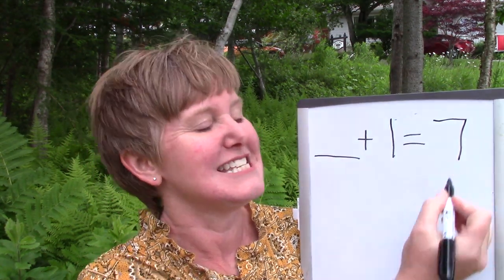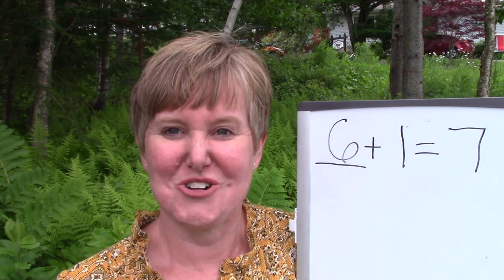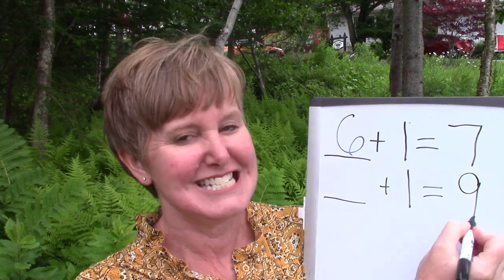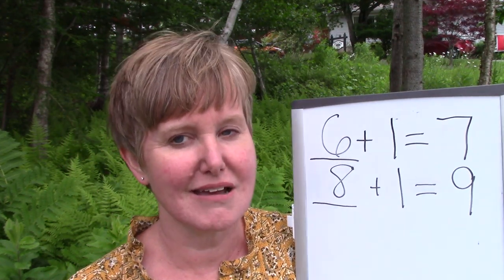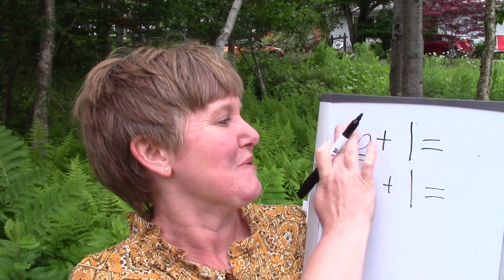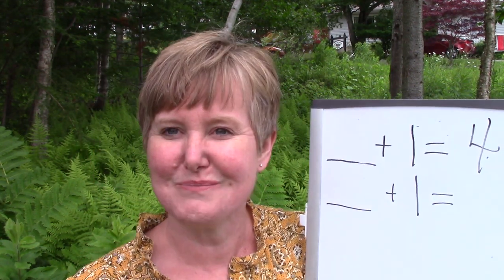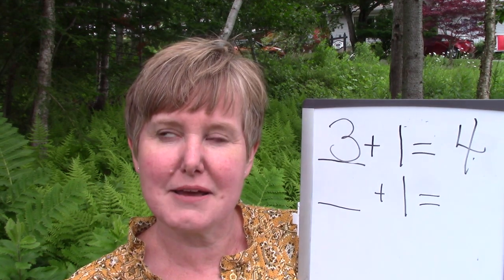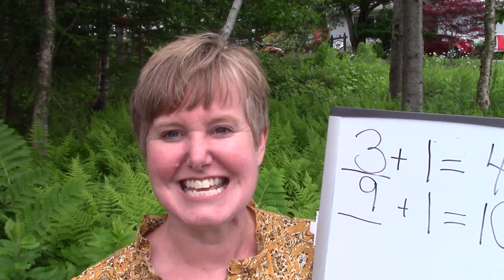Grade 2 Math Lesson 9b Addition Facts Adding One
This playlist coordinates with the Saxon math level 2. This is lesson#9b Addition Facts  Adding One. Please note that this supports the lesson portion of the curriculum. It is greatly encouraged that your child reviews the calendar, pattern, and math facts review which are in the Saxon 2 teacher's guide. Daily review of these concepts helps to build a strong foundation of number sense.